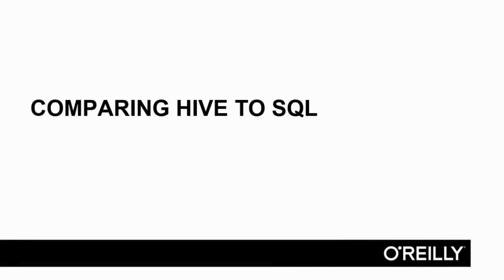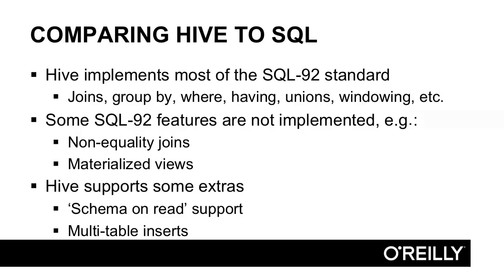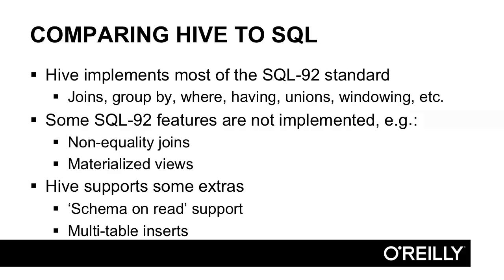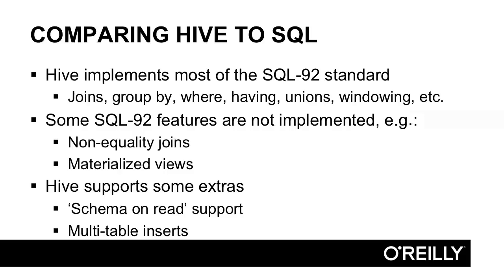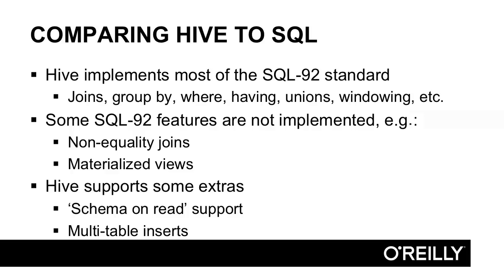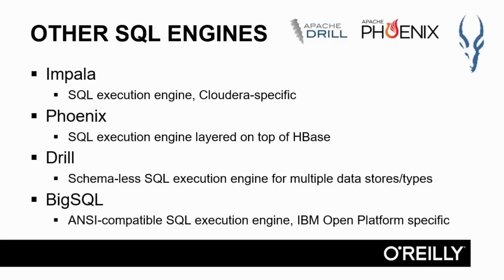Introduction to the Hadoop Technology Stack | Comparing Hive to SQL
In this video tutorial from our Introduction to the Hadoop Technology Stack training course, expert author Justin Watkins will explain how Hive, which is based on SQL, compares to other versions of SQL.

More details on this Introduction to the Hadoop Technology Stack training course, as well as more free lessons, can be found